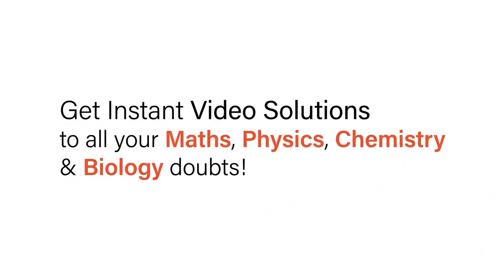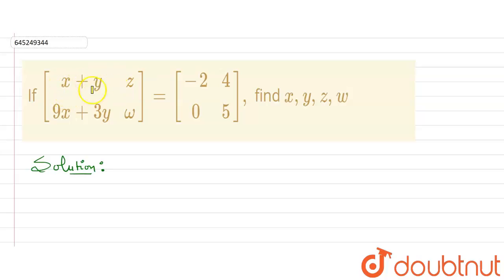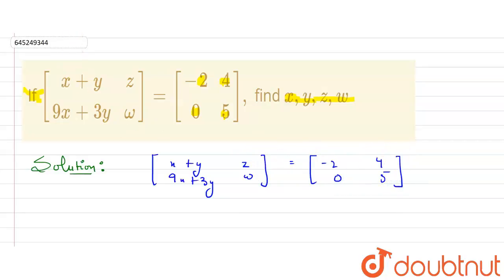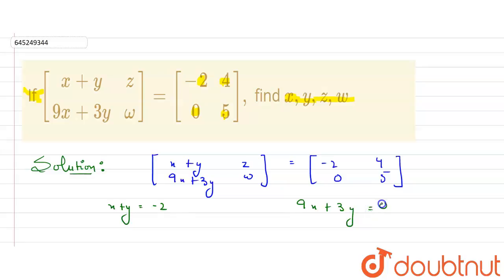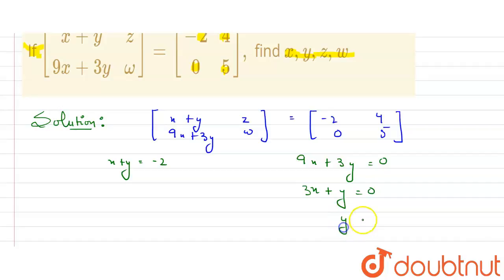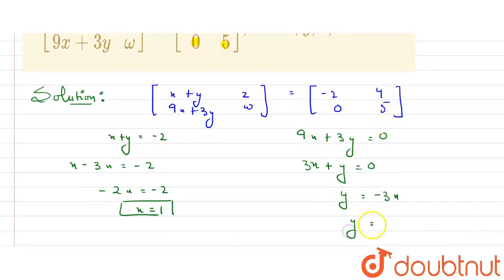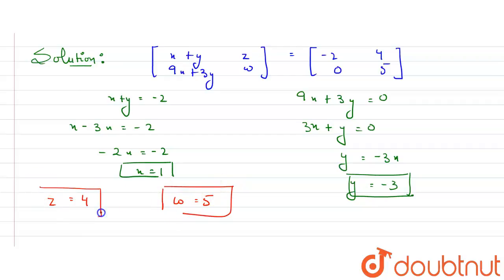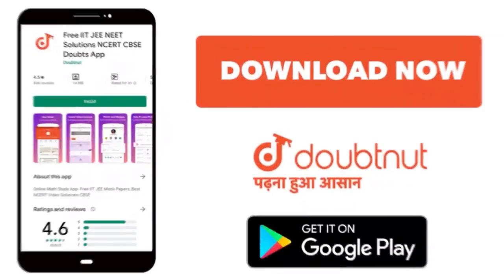If [[x+y,z],[9x+3y,omega]] = [[-2,4], [0,5]], find x,y,z,w | 12 | MATRICES - FOR BOARDS | MATHS...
If  [[x+y,z],[9x+3y,omega]] = [[-2,4], [0,5]], find x,y,z,w
Class: 12
Subject: MATHS
Chapter: MATRICES - FOR BOARDS
Board:IIT JEE

👉 Have Any Query? Ask Us.